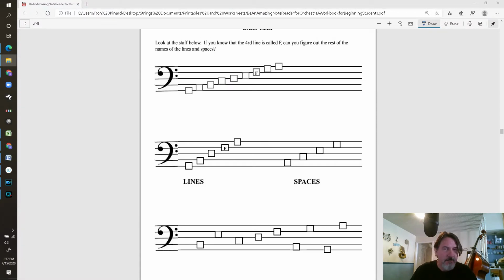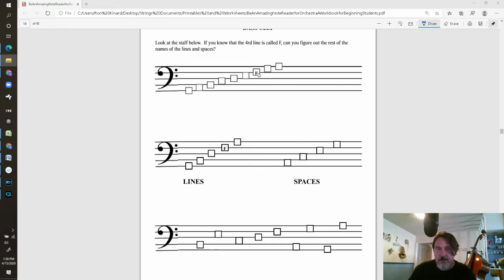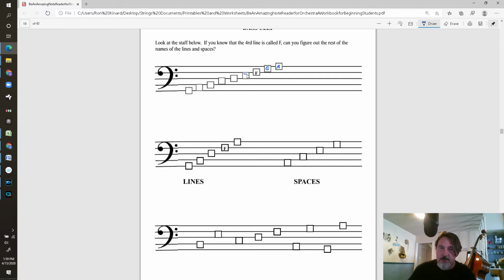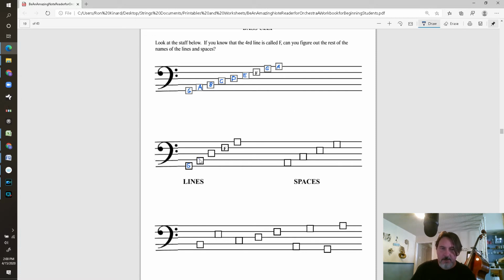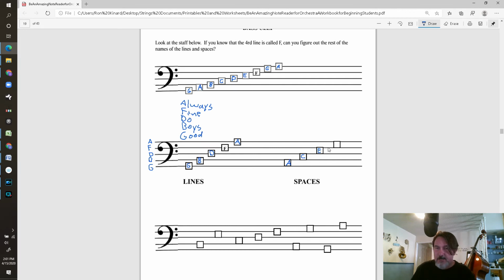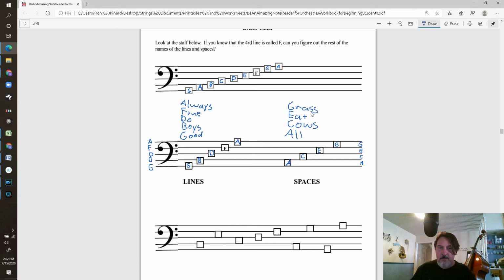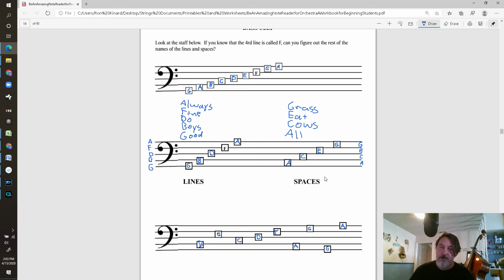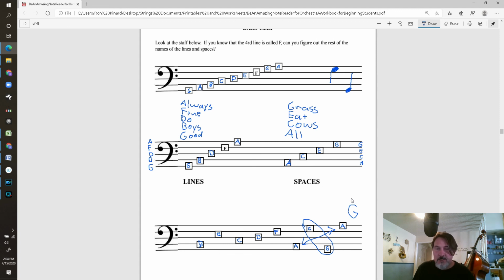Notes on the Bass Clef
In this lesson we will build on our knowledge of the music alphabet and look at where our bass clef notes live on the staff.